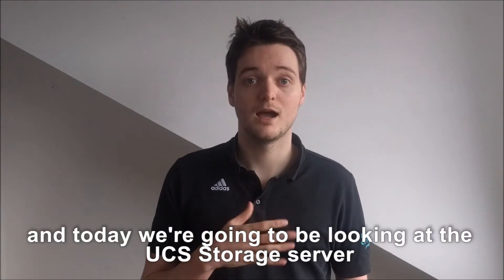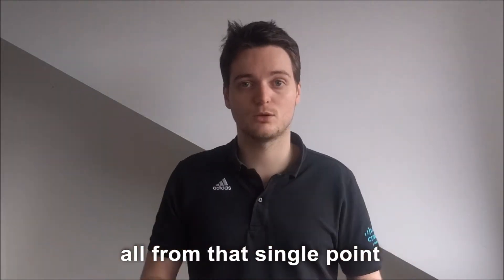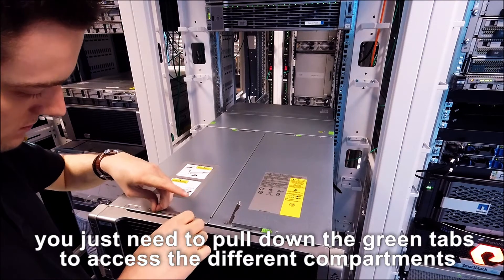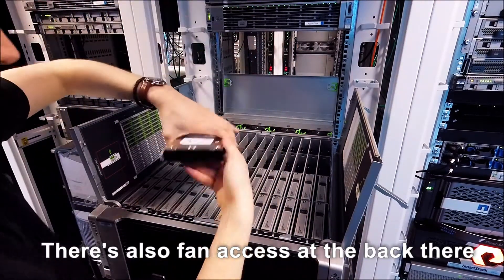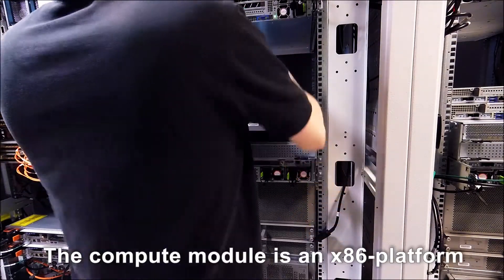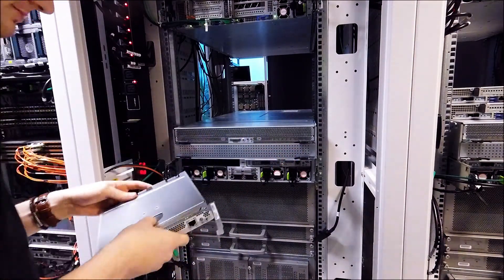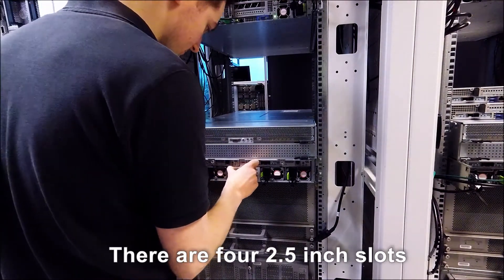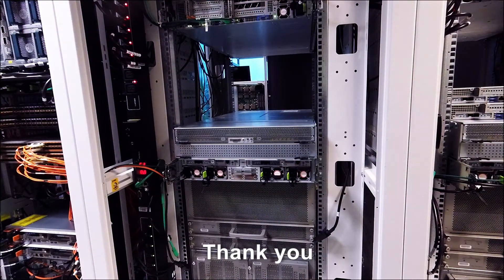Unboxing UCS-S Storage Series… What’s in the box?